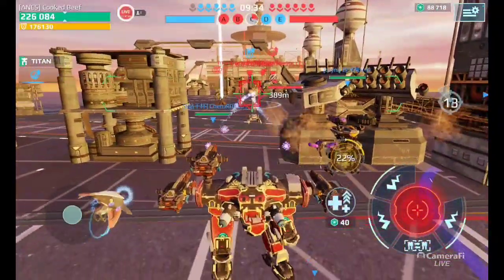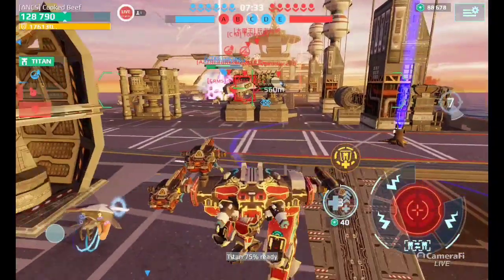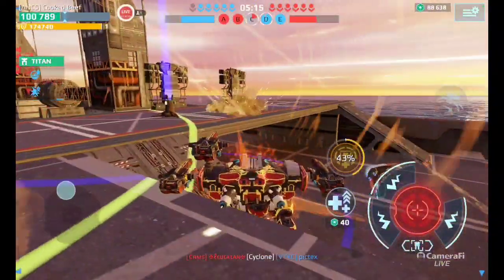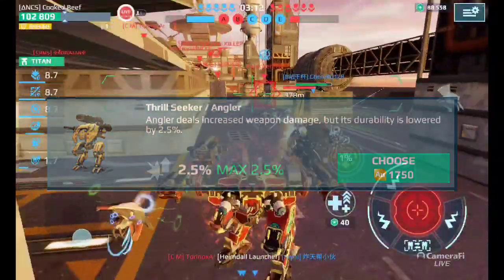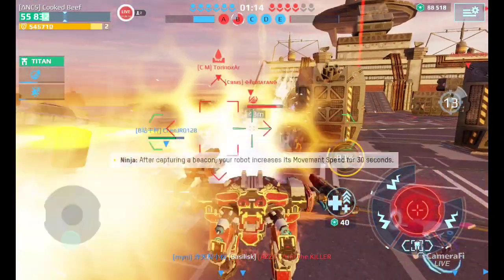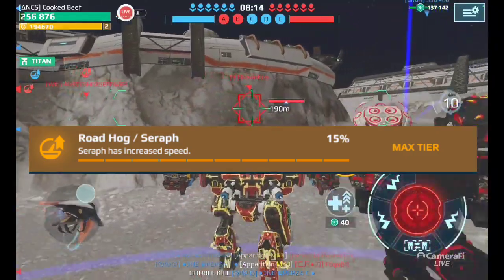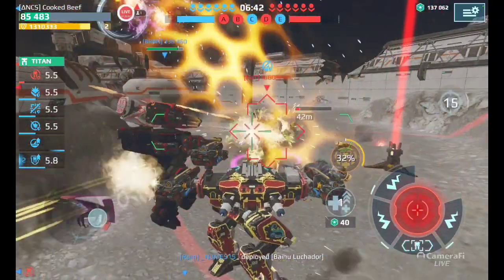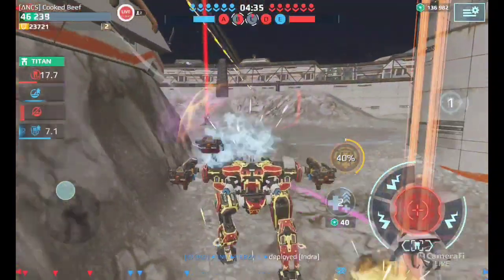EXPLAINING PILOTS! Pilots Overview In War Robots!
In This War Robots Gameplay Video, EXPLAINING PILOTS! Pilots Overview In War Robots! Pilots, Where Do You Get Them? Why Did They Get Added? And How Does It Affect Your Gameplay In The Battlefield? I Gave A Full Overview On The Pilots Update And The Changes Pixonic Did To Pilots Over The Years Since They Were First Introduced Into The Game!
What Do You Guys Think About This Pilot Overview That I Made, I Hope It Was Helpful And Helped You Understand Pilots Better!
WATCH THE VIDEO TILL THE END TO FIND OUT WHAT HAPPENED 😳

▶️Video Timestamps:
0:00 - Intro!
0:06 - When Did Pilots Get Added?
0:14 - When Do You Unlock Pilots?
0:17 - How To Obtain Pilots?
0:33 - Standard Pilots!
0:54 - Legendary Pilots!
1:06 - Training Center - 8.5 Update!
1:20 - Legendary Pilots Continued!
1:48 - How To Upgrade Pilot Levels!
1:54 - Legendary Days Event!
2:14 - Pilot Lore? And How To Promote Your Pilots!
2:57 - Pilot Skills And How To Change Them!
3:25 - Talking About Different Pilot Skills!
4:37 - New Pilot Skills Got Introduced!
5:48 - Showing Pilot Skills! (Seraph)
6:29 - Showing Pilot Skills! (Mars)
7:05 - How I Chose My Pilot Skills For My Setup!
8:23 - Pilot Skill Tips!
9:15 - Outro!

▶️War Robots Is A Game Created By PIXONIC.

Sup!